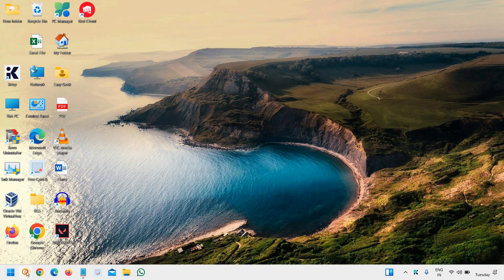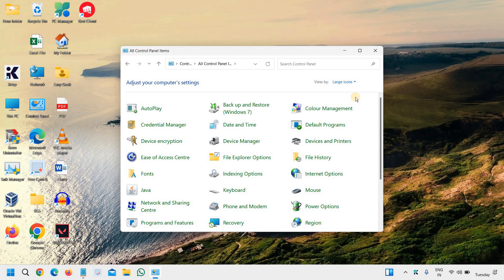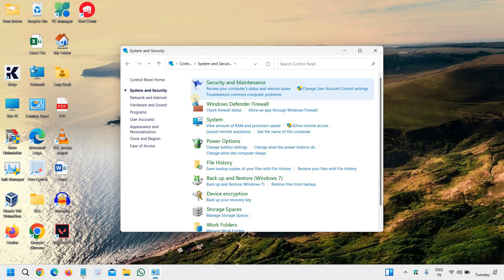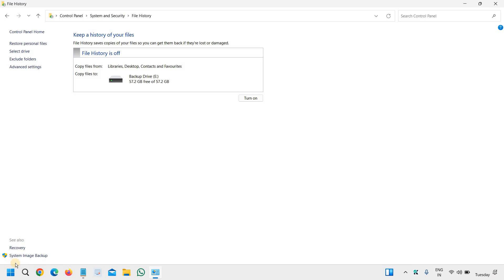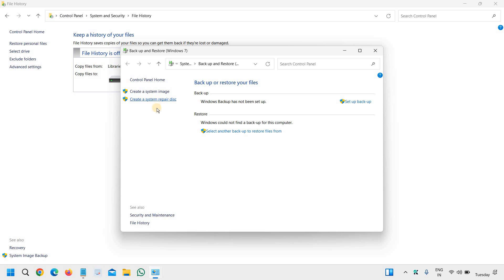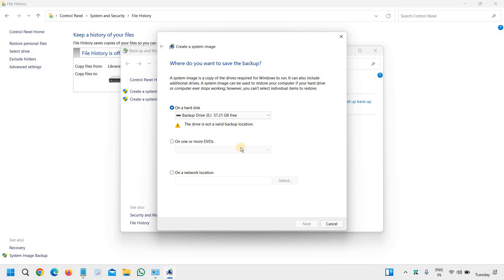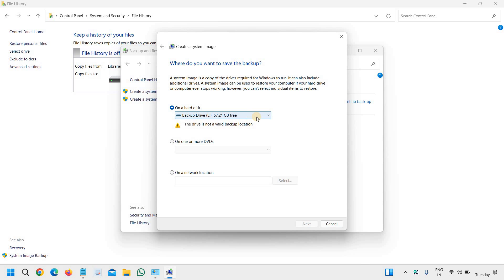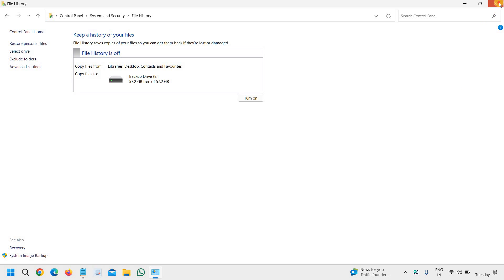Windows 11: Full Backup to External HDD/USB Flash Drive: Easy Guide (2024)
Protect your Windows 11 data! Learn how to create a full backup to an external hdd or USB drive and restore your PC in 2024. External HDD is preferable as it's easy to backup. Master the simple steps to safeguard your files, settings, and applications using Windows 11's built-in Backup and Restore tool, ensuring seamless data recovery in case of system failure or crash